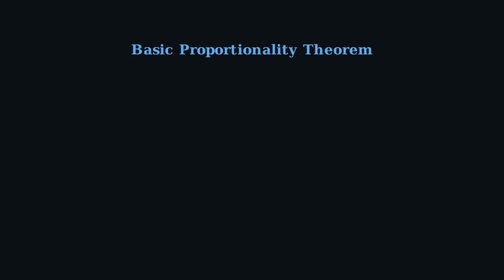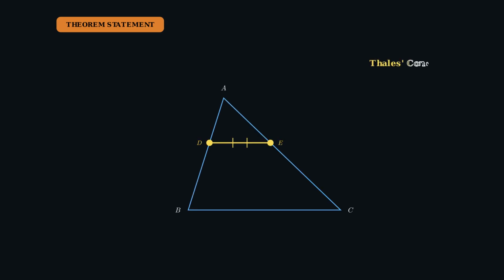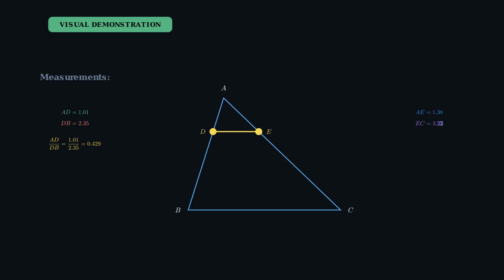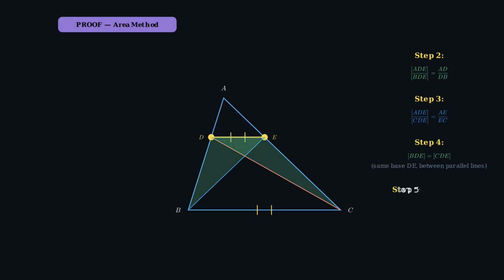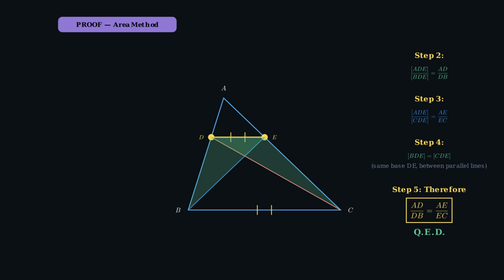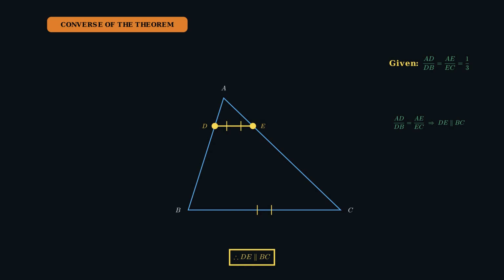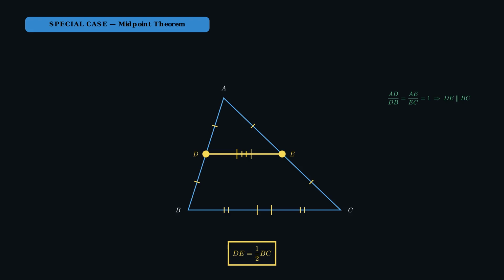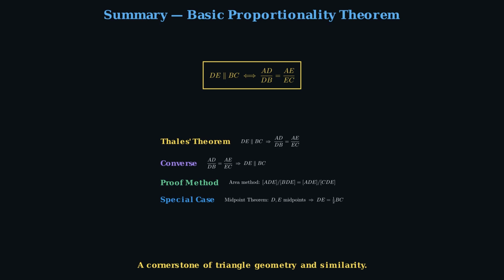10th Mathematics Basic Proportionality Theorem (Thale's Theorem)